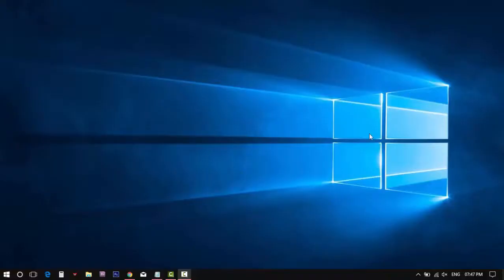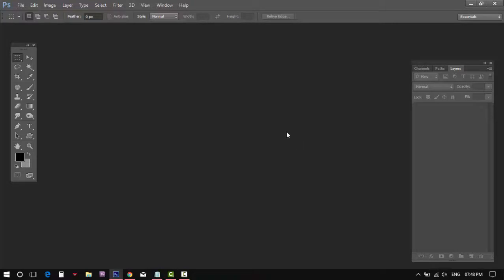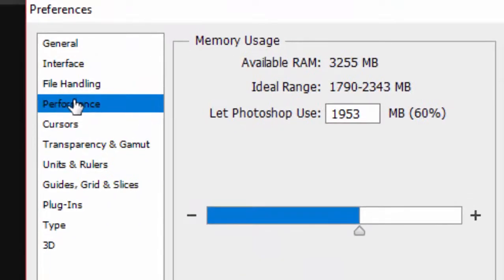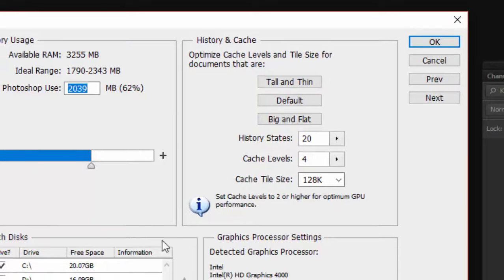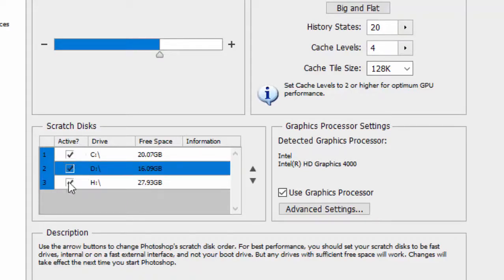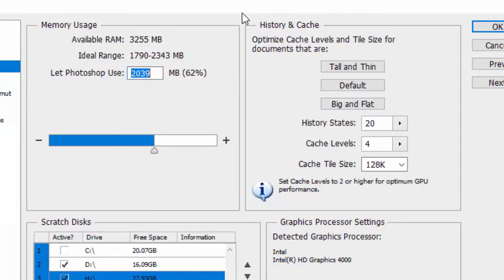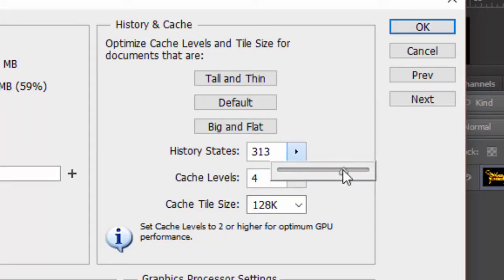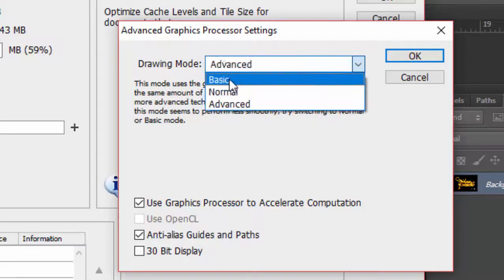How to speed up Adobe Photoshop tools, filter, Oil paint and overall performance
How to fix slow adobe Photoshop performance, How to solve Photoshop scratch disk full. The easy guide to get faster adobe Photoshop editing experience. which will speed up filters, tools, effects, Oil painting etc.. Adobe scratch and graphics card for Photoshop. Photoshop cc windows 10 slow performance fix.